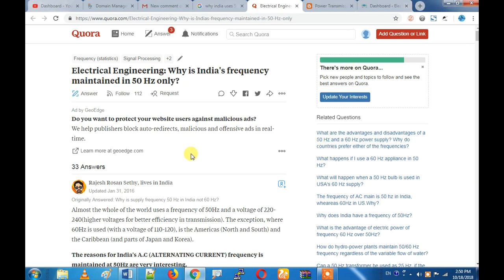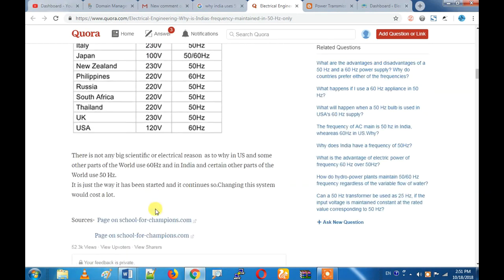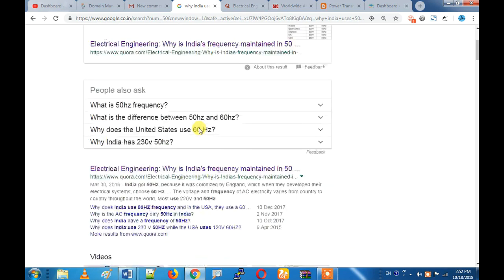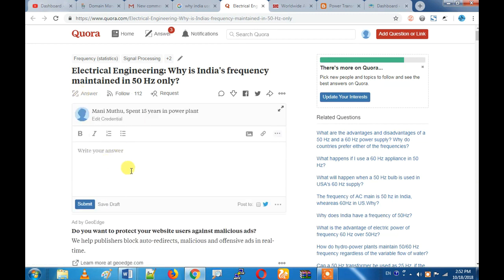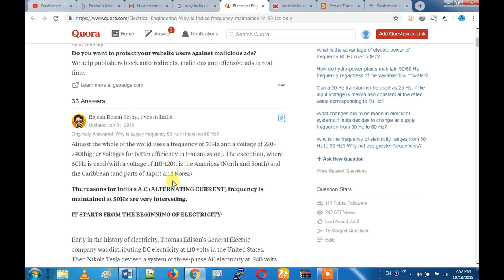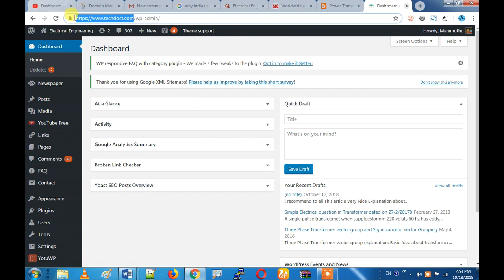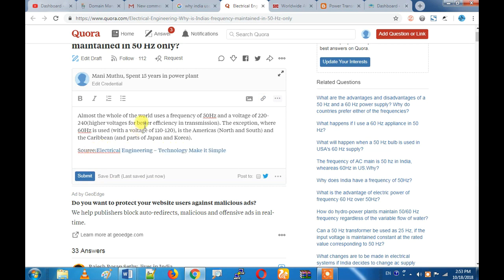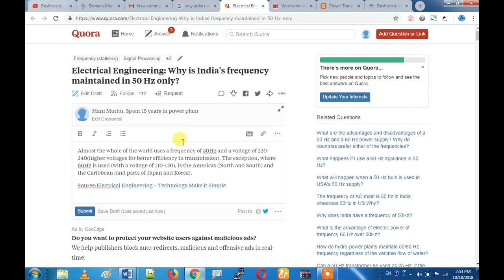Black hat SEO In Tamil How to get Back links in Tamil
1. Simple 'Amma' computer or Mobile is enough; which needs to be along with the operating system of windows7 or windows 10. If you are using mobile, we suggest you to use Desktop view.

2. Tamil is enough.

3. No Investment

4. You should have a bank account. (See our recommended bank for your adsense). SInce we have told, how bankers are cheating you and taking your money without informing you.

bloggerintamil, tamilblogger, domainintamil, adsenseintamil, adsenseapprovalintamil Backlinks are incoming links to a webpage. When a webpage links to any other page, it's called a backlink. In the past, backlinks were the major metric for the ranking of a webpage. A page with a lot of backlinks tended to rank higher on all major search engines, including Google.
Guys use forum website..quara.com, stackexcahnge.com etc